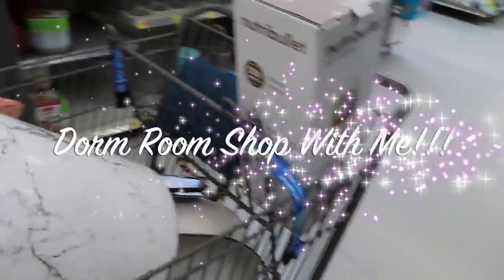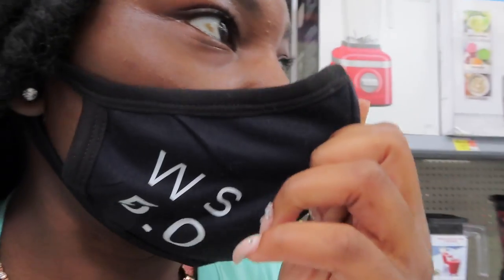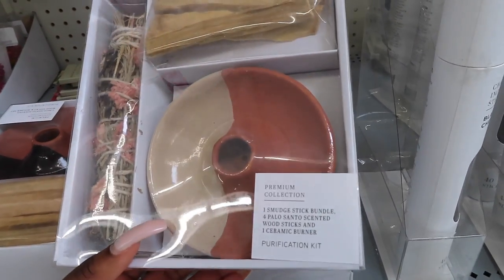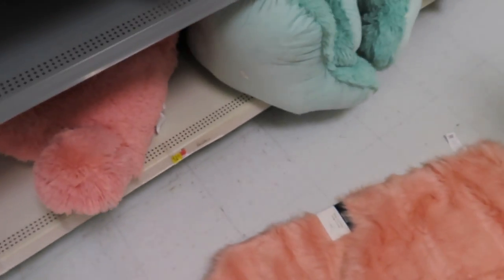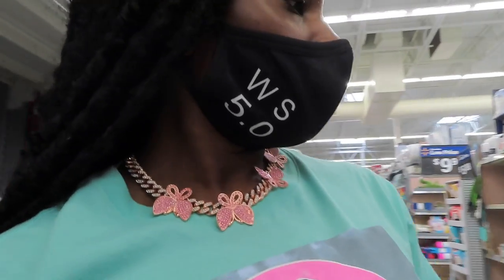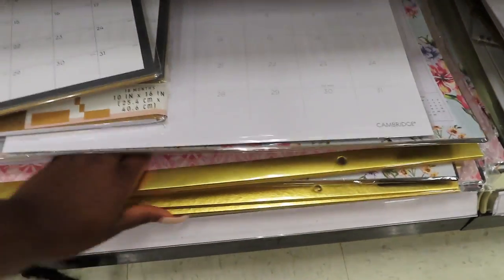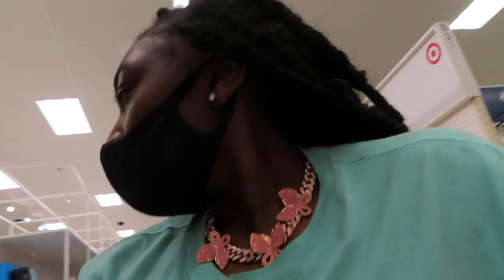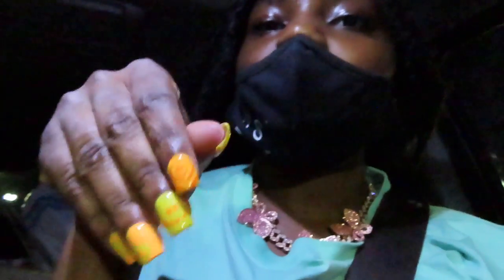College Dorm Room Shopping Vlog|FAMU|2021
Enjoy Dorm Room Shopping and Random Rambling With Me :))) !!